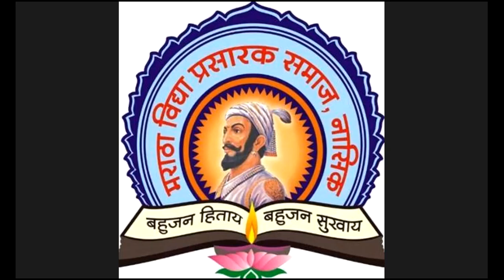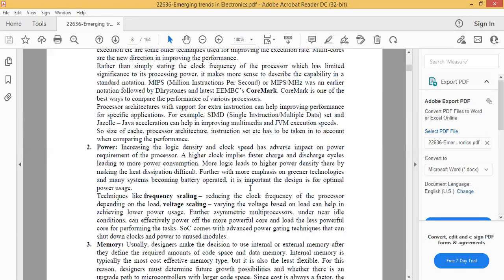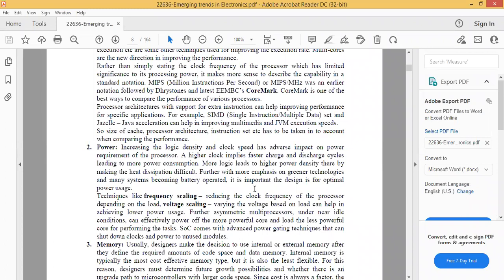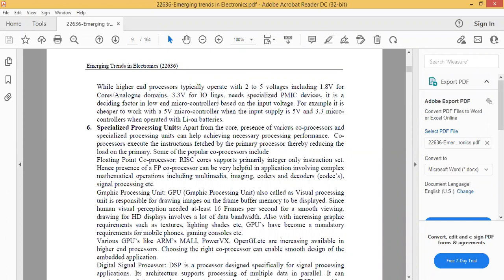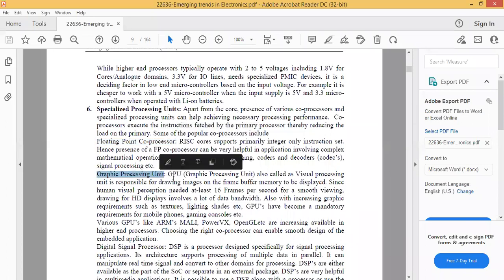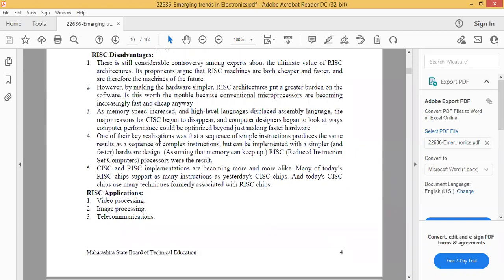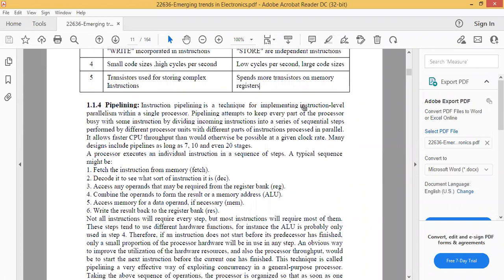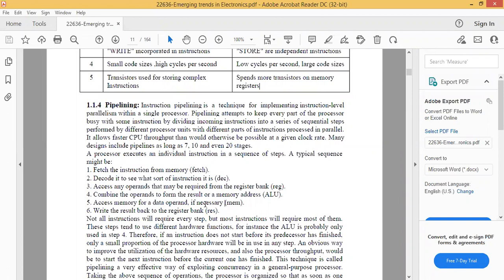Processor selection criteria